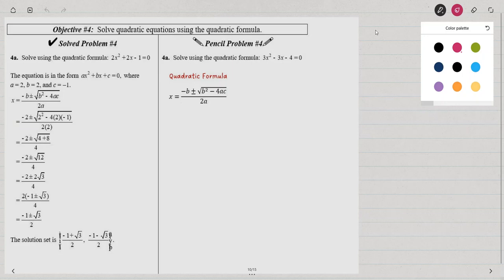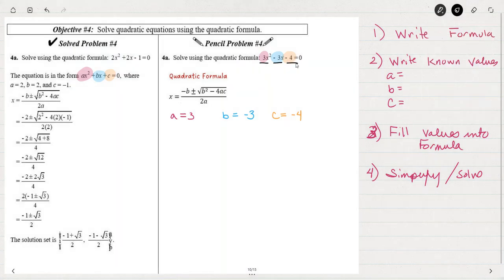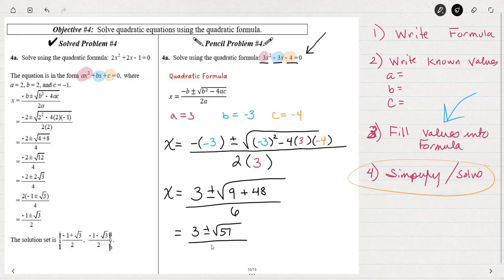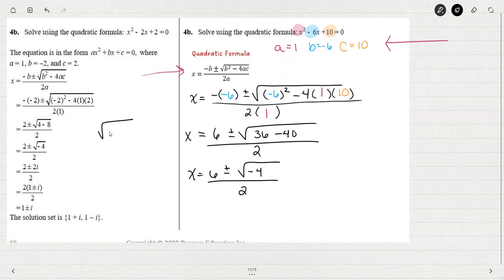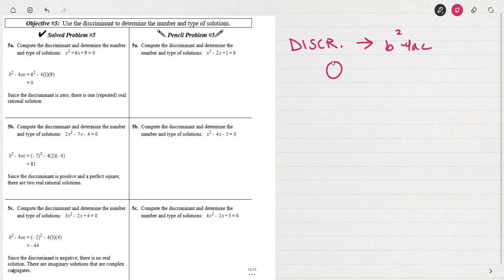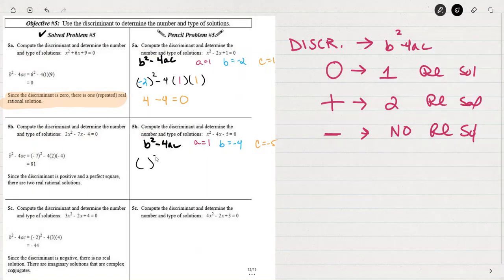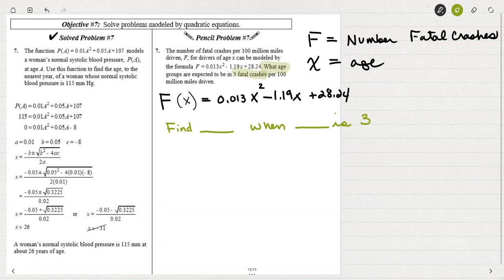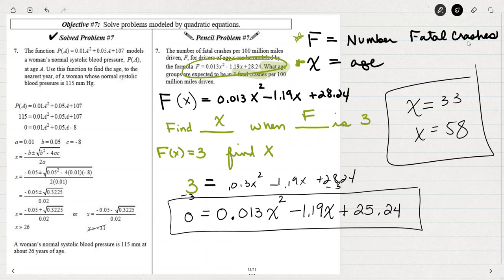MTH 160: 1.5 Quad Eq Part 3 of 3